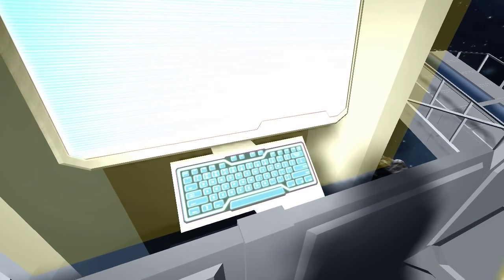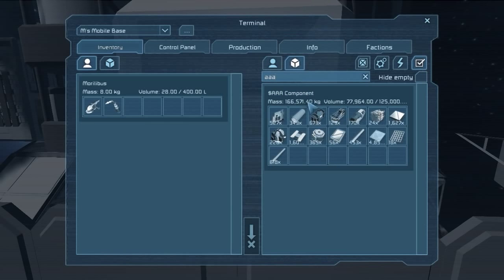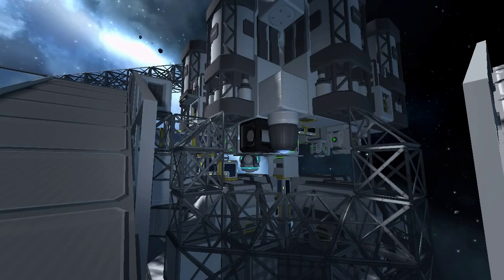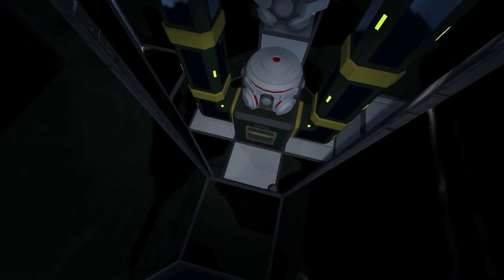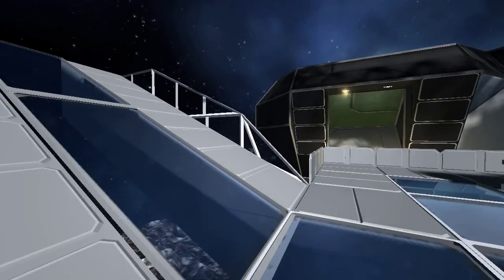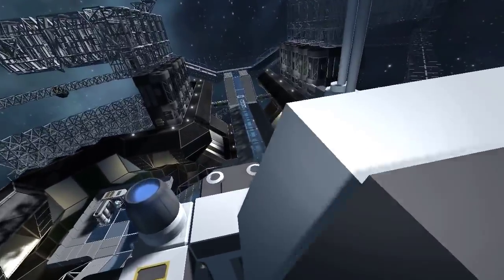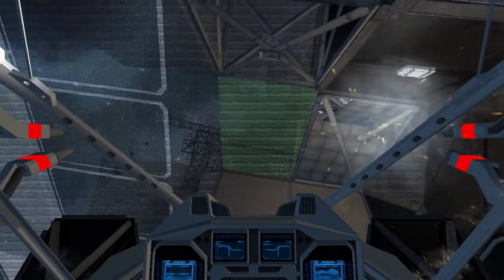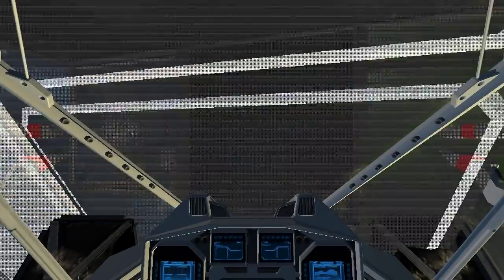Space Engineers • Solo Survival • 32 • Gutted Arc Furnaces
Welcome to my Solo Survival series.

After narrowly escaping from our base from our Co-op series, which was overrun with cargo ships seeking revenge for their fallen brethren which were consumed by the G.o.D.

We now find ourselves drifting in space.  Luckily, or unluckily, we have crashed onto another asteroid. Can we survive?

Can you?

We are playing in Realistic mode which should add the challenge of having to be very efficient with how we play and use resources.

Building utility ships will be essential in order to increase our productivity.

Our current main goal for the series will be to get established and bring the MAMS (Morilibus' Auto Mining System) online and start removing the asteroid that we have crashed on.  This will be a big task and will require us to build MAMS Mark IX and it's sister Collector ship.

Suggestions for the series are always welcome and appreciated.  I want the viewers to be involved in how our world turns out and what projects we decide to work on.

Current World Settings:
Environment Hostility: Safe
Game Mode: Survival
Inventory Size: Realistic 1x
Assembler Efficiency: Realistic 1x
Refinery Speed: Realistic
Welding Speed: Realistic
Grinding Speed: Realistic
Max Objects: 512
World Size: 50 km
Auto-Healing: False
Weapons Enabled: True
Cargo Ships: True
Delete Respawn Ships: True
Thruster Damage: True
Permanent Death: False

I will provide a world download periodically for the viewers to load up and check out our progress.

Space Engineers is a sandbox game about engineering, construction and maintenance of space works. Players build space ships and space stations, pilot ships and perform asteroid mining.

Keen Software has given permission to monetize videos of Space Engineers